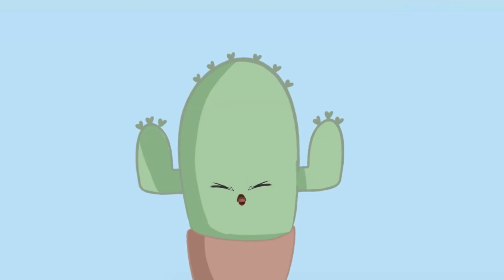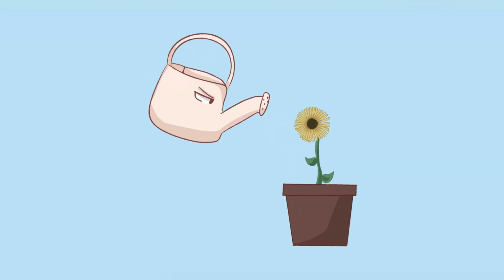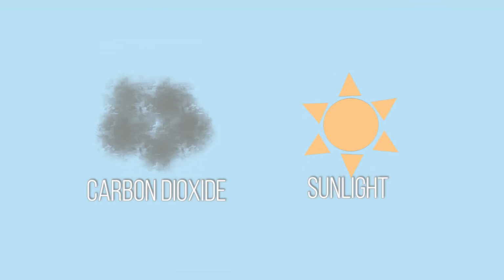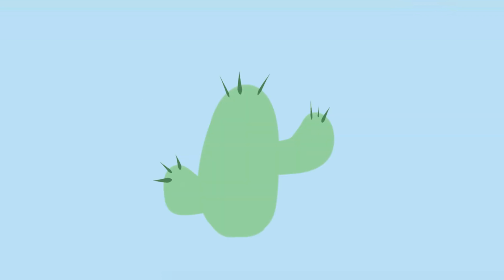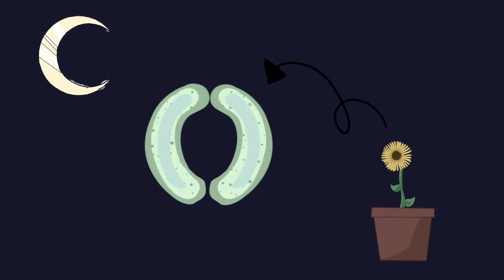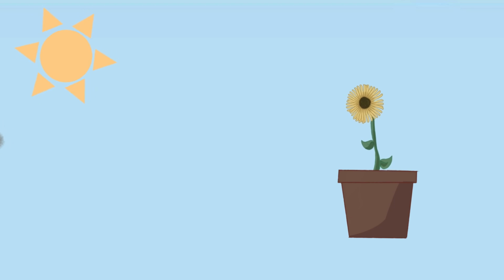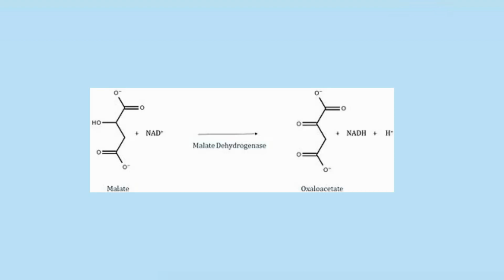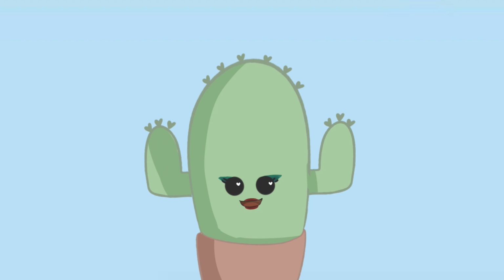CAM Plants Animation